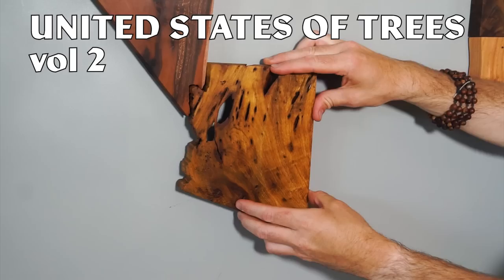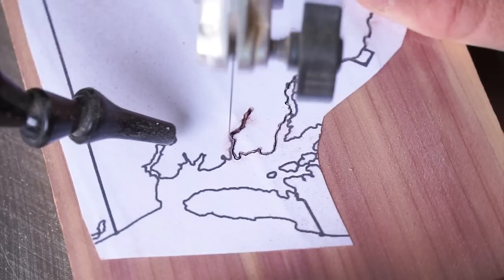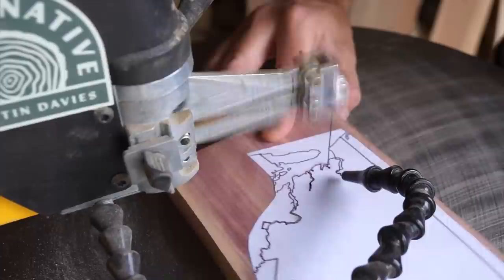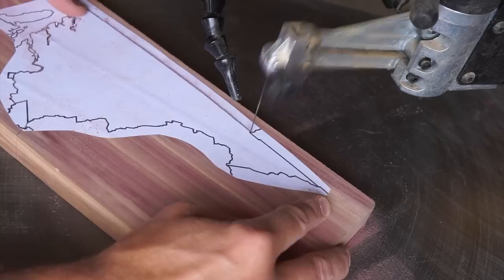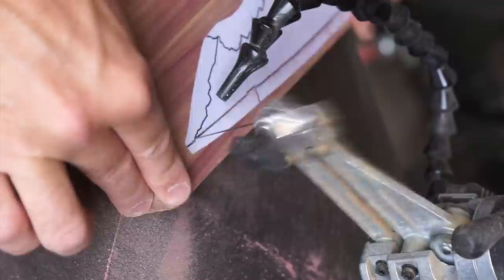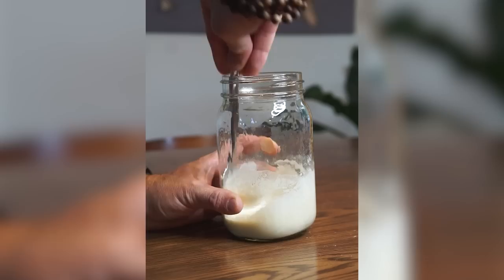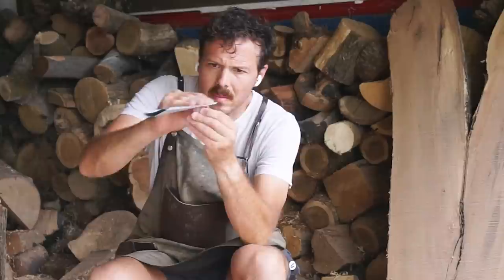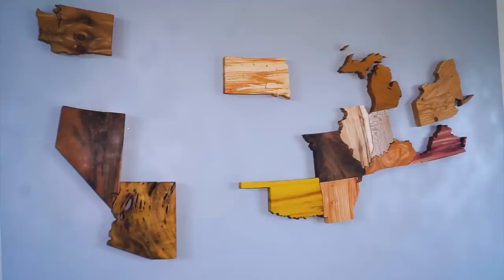The BEST Smelling State So Far | Virginia's Eastern Redcedar | Justinthetrees US Tree Map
I'm carving a map of the United States where each state is made out of wood from a uniquely important and interesting tree native to that state!

For episode 14 it's probably the most aromatic piece of wood on the map thus far: the iconic Eastern Redcedar!

Watch and learn all about this absolutely fascinating tree, how it's not actually a cedar at all, and all the ways its wood has been used throughout human history.

Reminder, the only rules for which species of trees I choose for each state are: the tree must be native to the state (no introduced species at all), and no trees that were featured on the official state tree map!